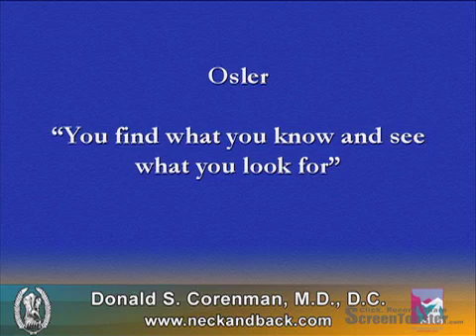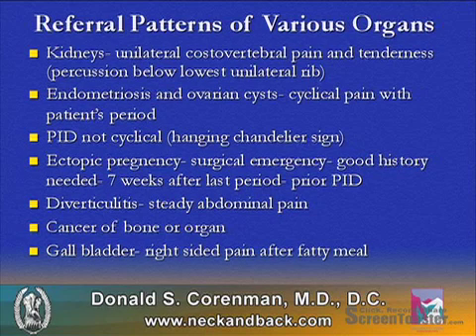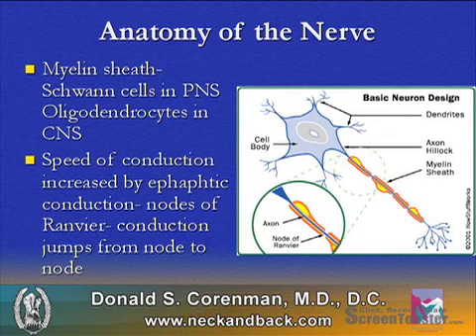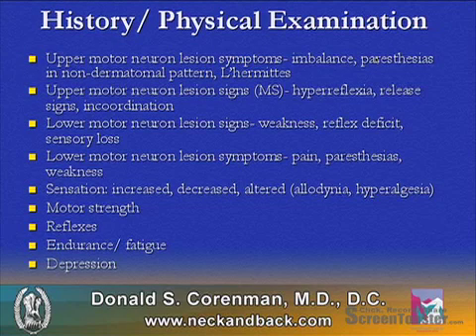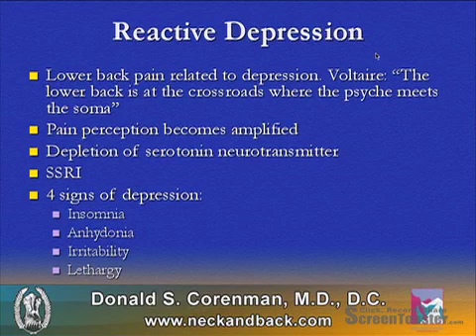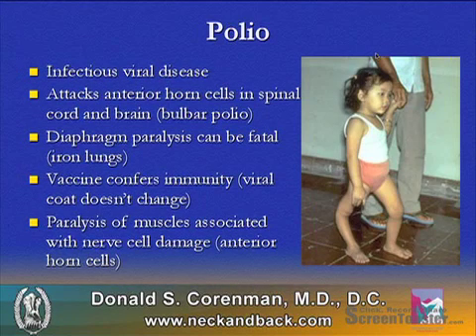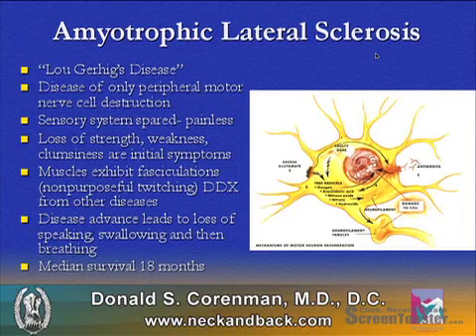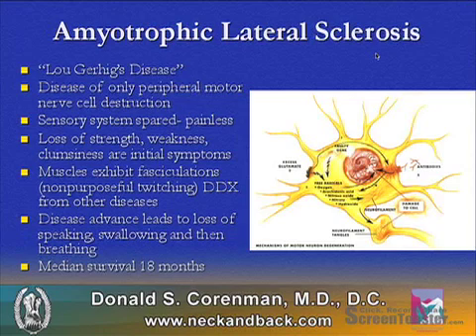Inflammatory, Autoimmune, Infectious Diseases (Part 1) | Mimics of Low Back Pain | CO Spine Surgeon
Dr. Donald Corenman is one of a handful of individuals that are both an MD and doctor of chiropractic (DC). His practice with the Steadman Clinic in Vail, CO serves the Vail Denver area and patients traveling from the US and abroad seeking resolution for chronic back pain and failed surgical treatment.

This video is Part 1 in the Series that discusses inflammatory, autoimmune, infectious diseases that mimic lower back pain.

VIDEO 1 of 3 in this Series Dr. Donald Corenman, MD, DC, is CO spine surgeon with the Steadman Clinic in Vail, CO and is a passionate researcher, lecturer and educator on all topics associated with the neck, back and spine. He has been a spine surgeon with the Steadman Clinic for more than 12 years. He is an expert on topics associated with inflammatory, autoimmune, infectious diseases, as they are common diseases that mimic low back pain, arm and leg pain and neck pain.

This lecture video--is Video #1 in this series--and is designed for the professional (M.D., D.O., Chiropractor or Physical Therapist). This is the first part of a three part lecture on diseases that mimic low back pain or cause or mimic neck pain, arm and leg pain that need to be considered in the differential diagnosis of these symptoms.  This video discusses the various inflammatory, autoimmune, infectious diseases that can mimic these pains.

CO spine surgeon Dr. Donald Corenman recently launched a spine resource site on the Internet for patients, physicians and other spine surgeons seeking additional information. to learn more about his expertise and about all spinal conditions and surgeries.

You can view more spine related presentations for public viewing by visiting